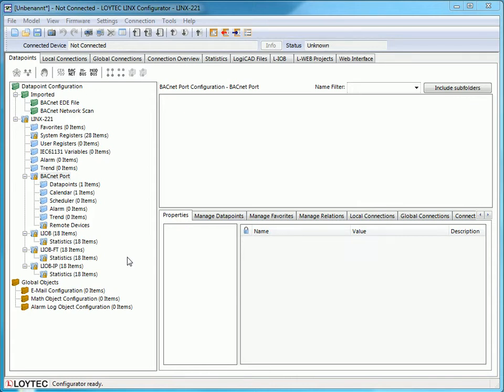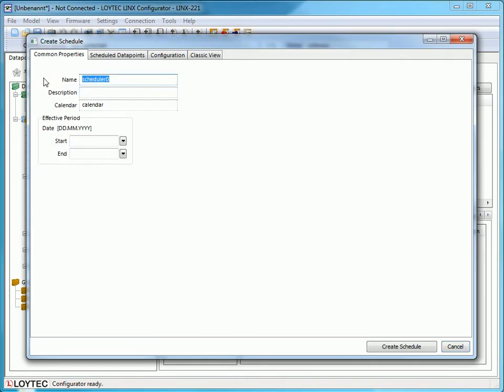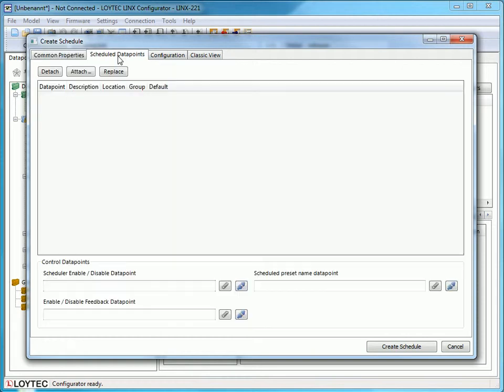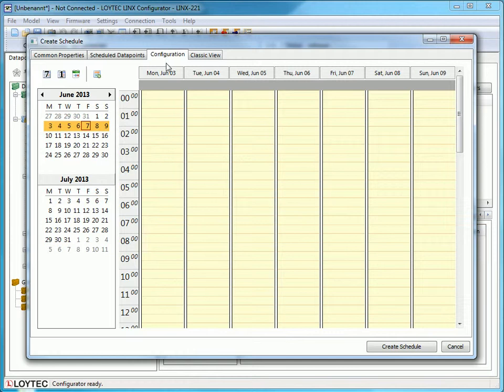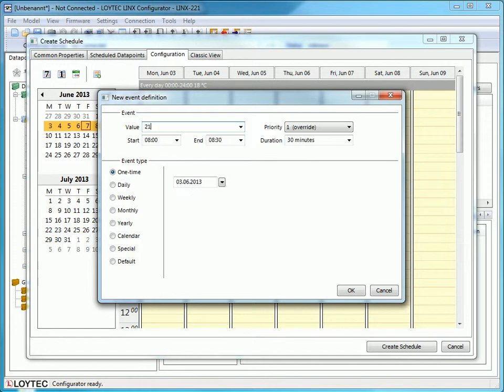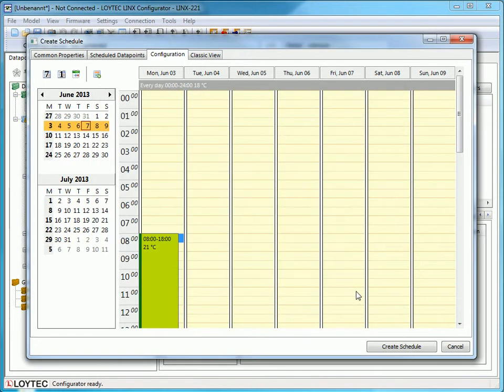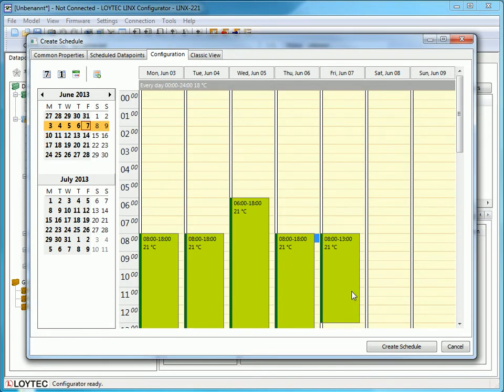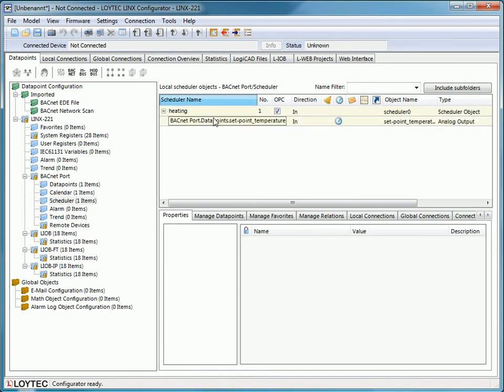LOYTEC L-INX Configurator - How to create schedulers on BACnet devices [A201]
AST™ (Alarming, Scheduling, and Trending). How to create a Scheduler to BACnet.